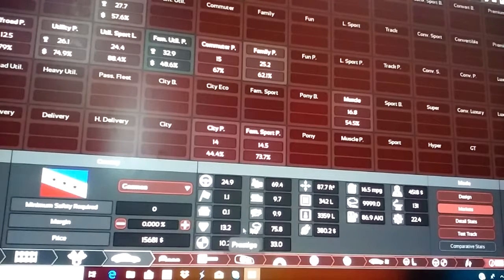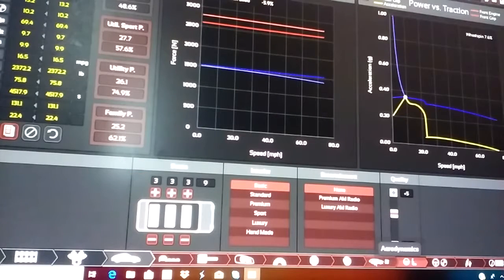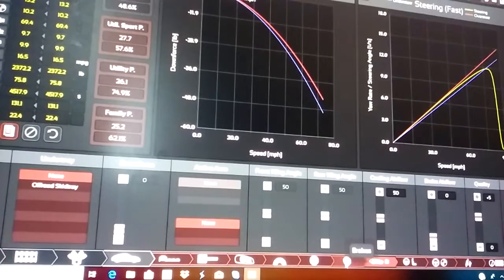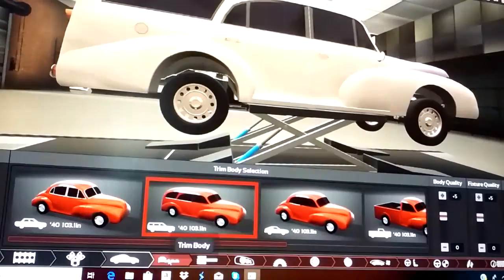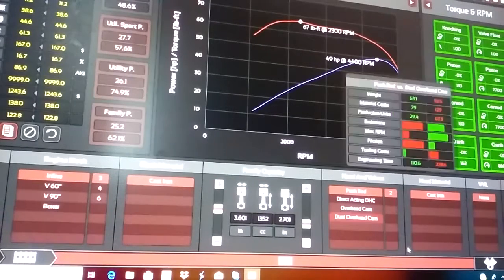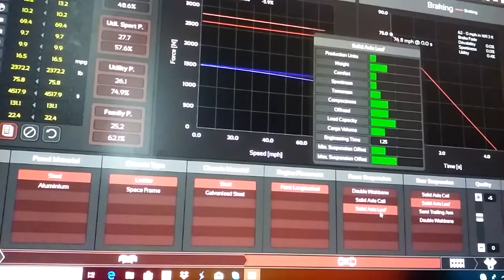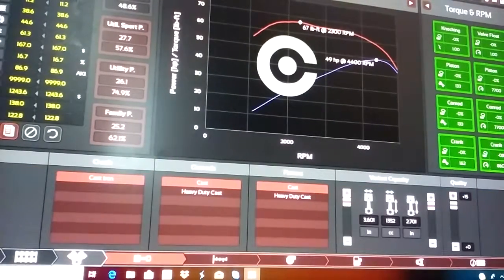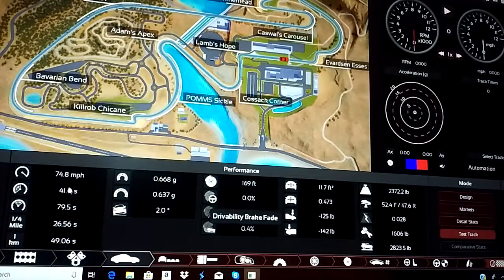1953 winter challenge camel factor- worst best car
Camel doctor's worst best car.